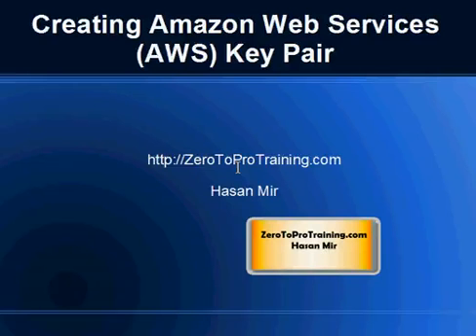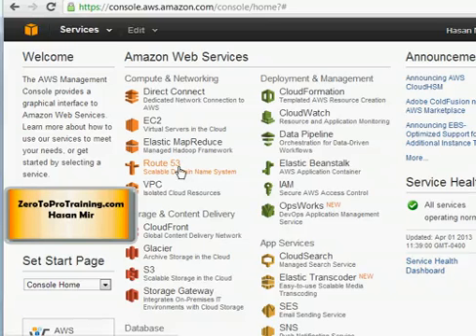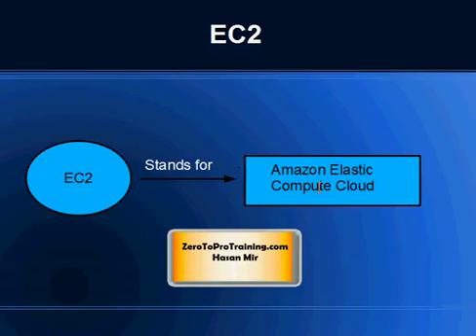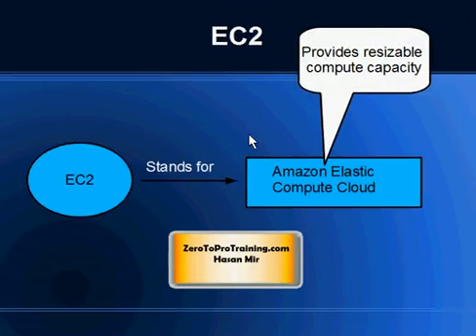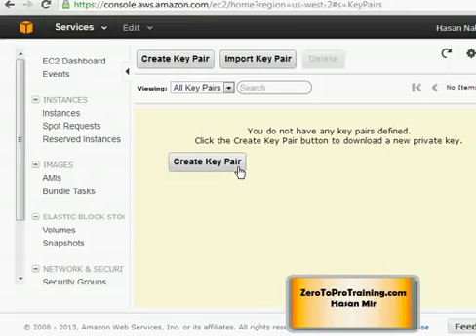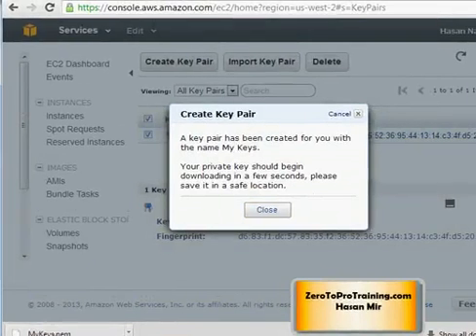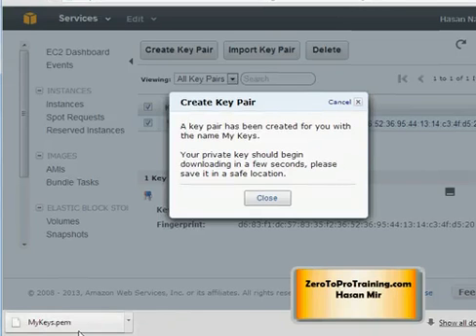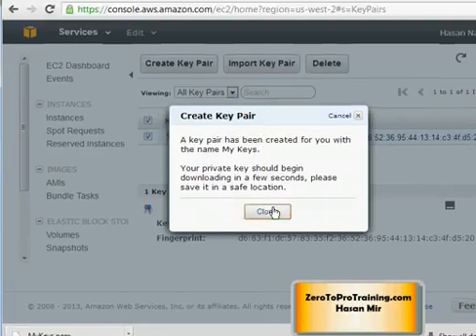Accessing SAP HANA on AWS Tutorial 4: Creating Key Pair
This video explains how to create a key pair for Amazon Web Services (AWS) using EC2 dashboard.  It shows how to download the private key. It talks about the concept of private key and public key.